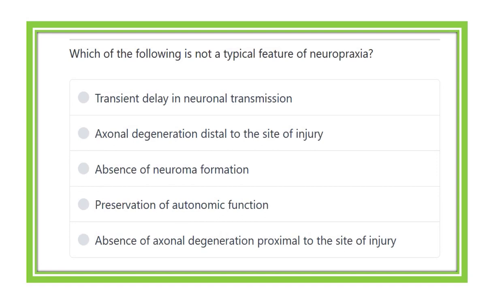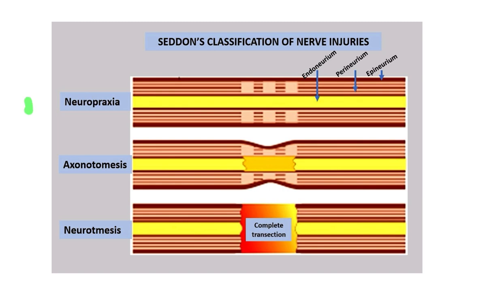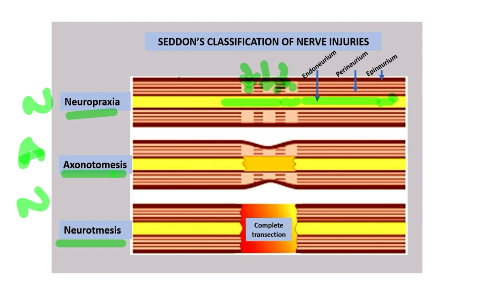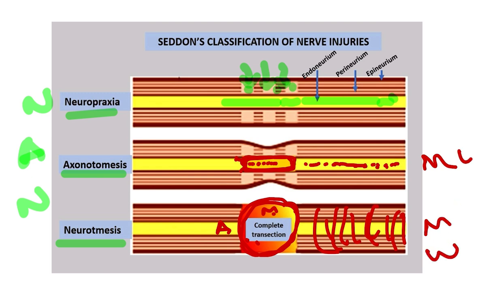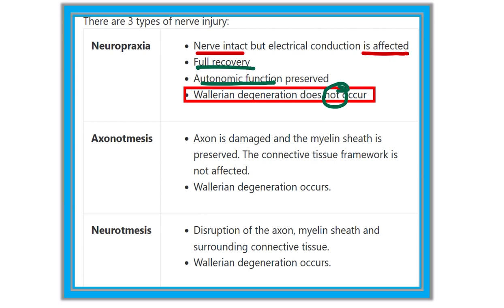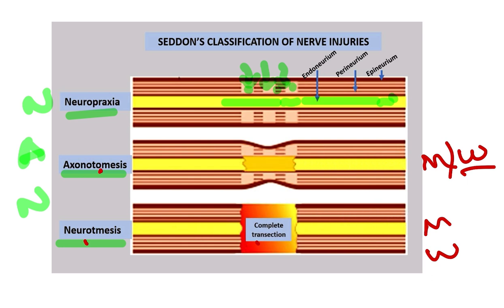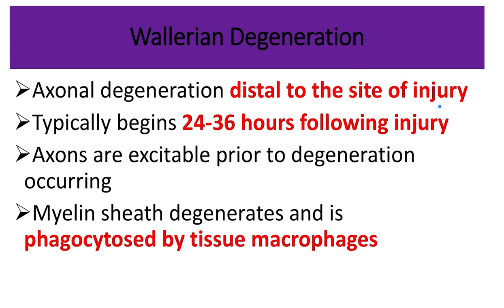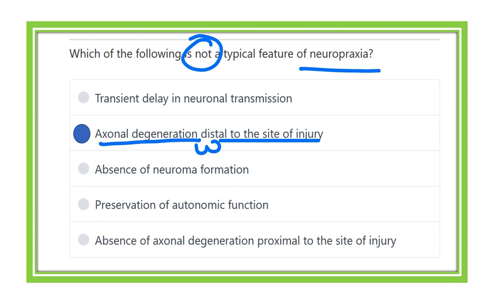Nerve injury pathology MRCS question solve (CRACK MRCS)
it includes
1. eMRCS videos
2. Fawzia sheet solved
3. Recalls and mores